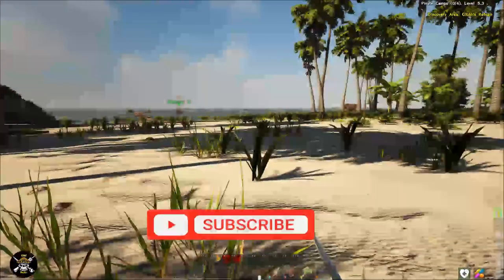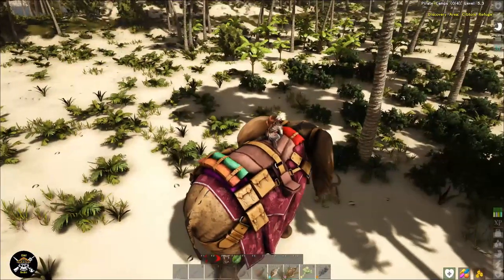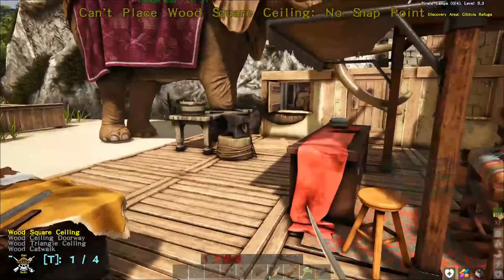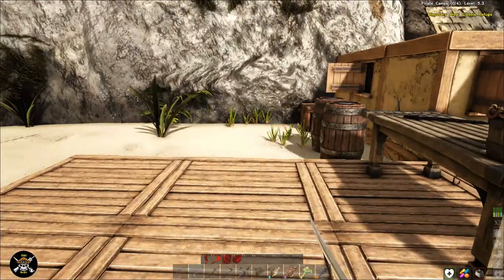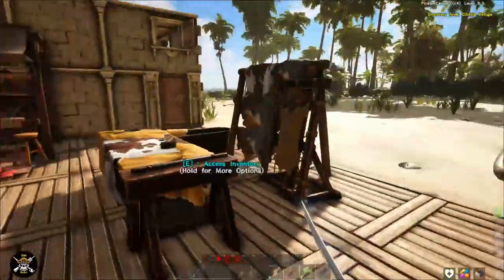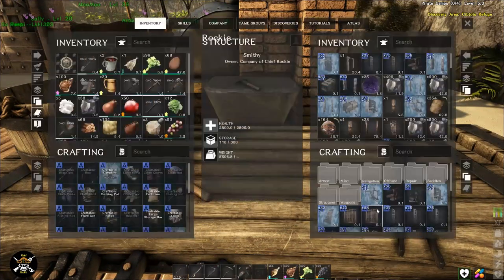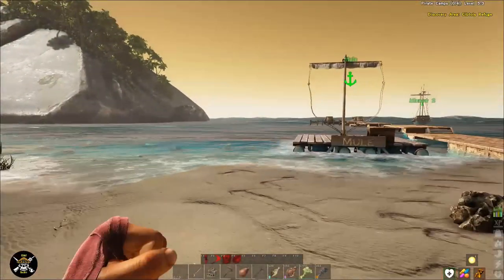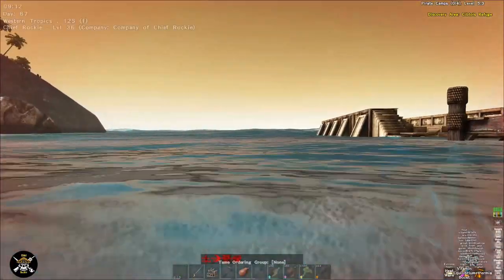AUTOMATION…easing my resource woes!| Atlas | Solo Series 1 | Episode #18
What’s up fellow gaming warriors!  After a metric butt ton of grinding, I was able to obtain all the resources I needed to create the automatic resource farms.  I just hope it was worth all the trouble.

* Atlas*

Set sail for the ultimate pirate experience! Embark on a grand adventure alongside thousands of other players in one of the largest game worlds ever built (and even claim a piece of it to call your own). Build your ship, assemble your crew, sail the high seas, and become a pirate legend!

Outro: Drunken Sailor by The Midshipmen Glee Club - Youtube Music Library